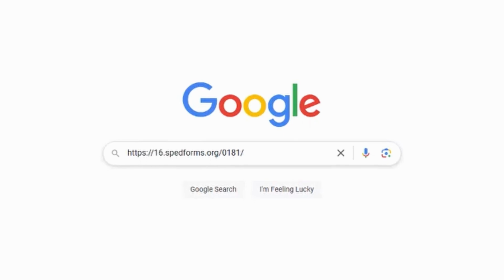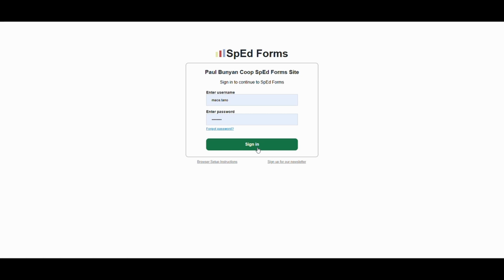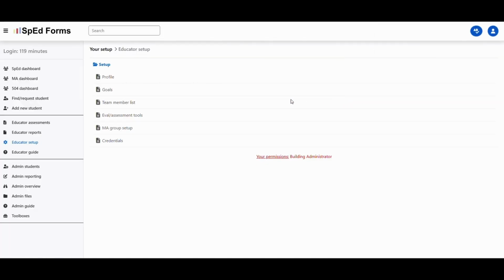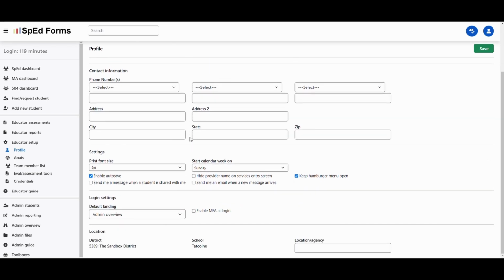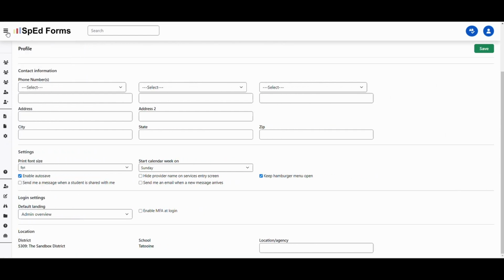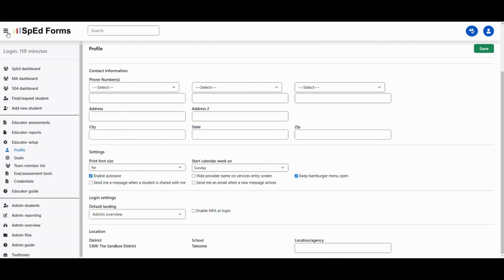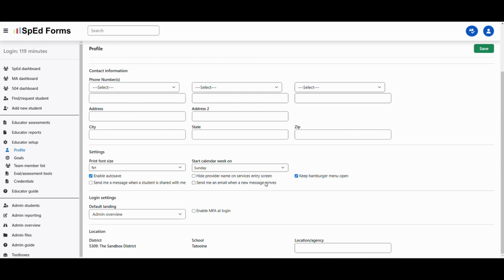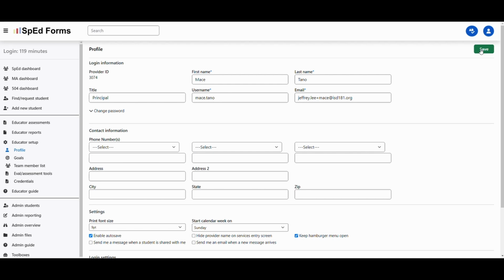Logging In & Key Settings in SpEd Forms for Principals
This quick tutorial explains the essential steps for logging into SpEd Forms and adjusting key settings to streamline your experience. Principals will learn to access their accounts and customize user preferences.

This tutorial is designed to help administrators navigate SpEd Forms efficiently, ensuring accurate documentation and a more organized workflow.

➡ Need additional support? Contact your Special Education Coordinator or visit the PBEC Online Binder.